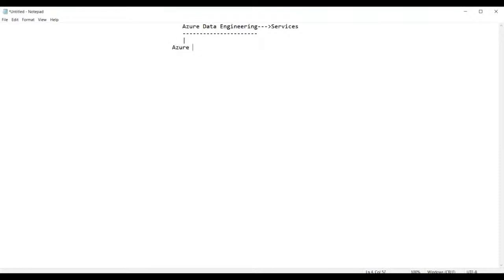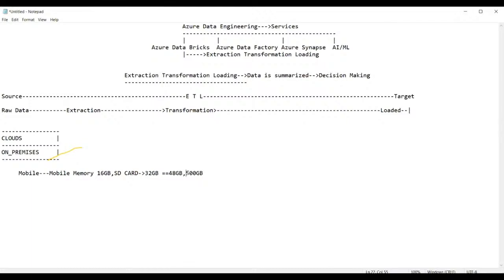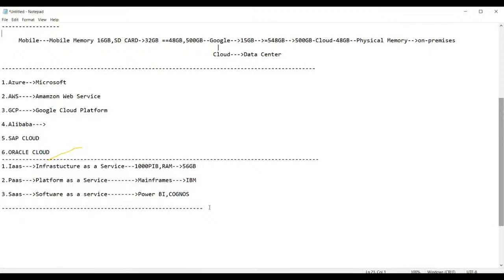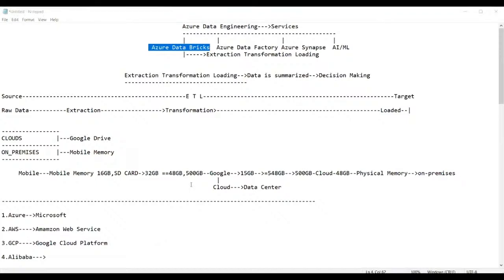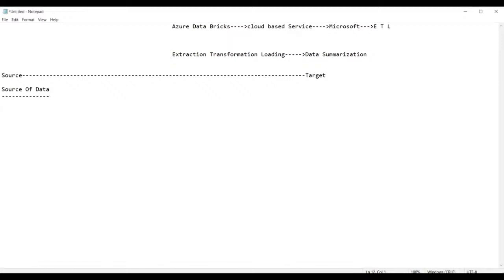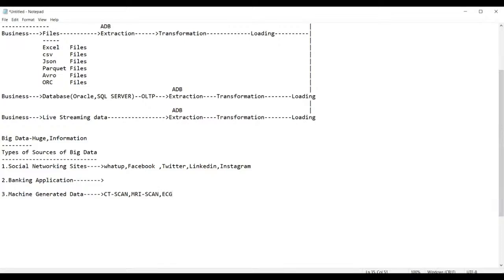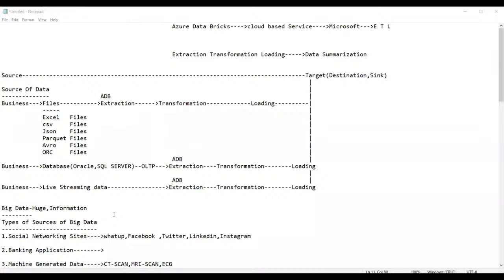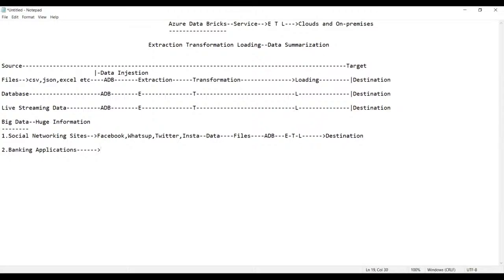ADB (Azure Databricks) tutorials by Mr. Sameer Sir